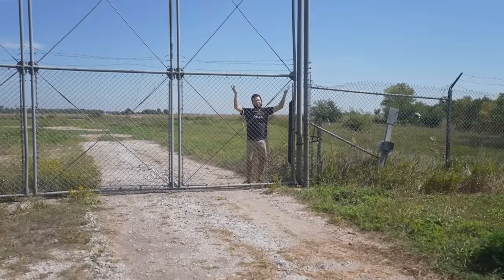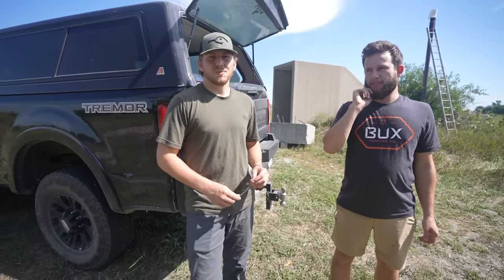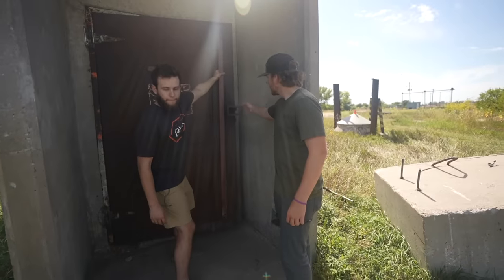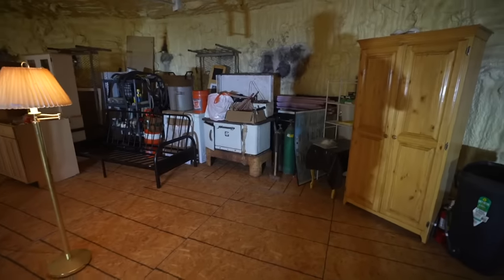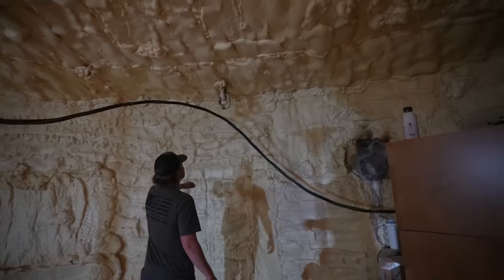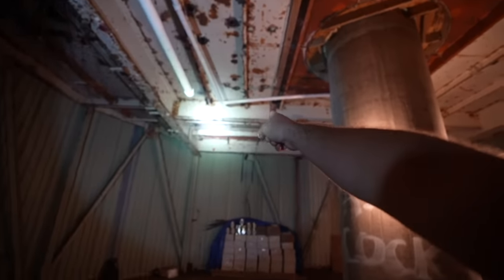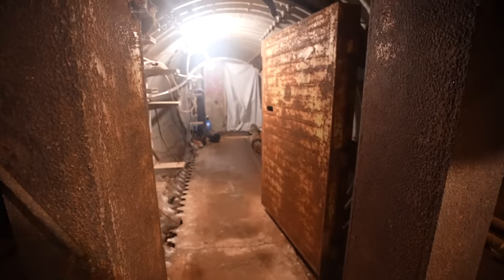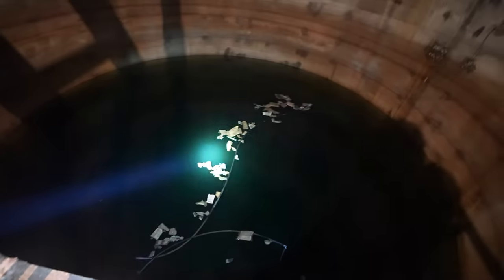I Bought an Abandoned NUCLEAR Missile Bunker!!! (Prepping for Doomsday)